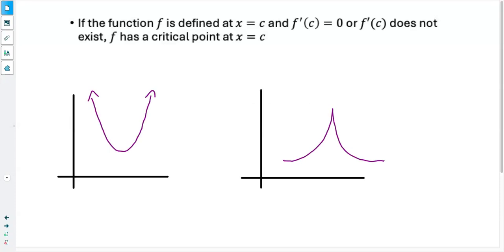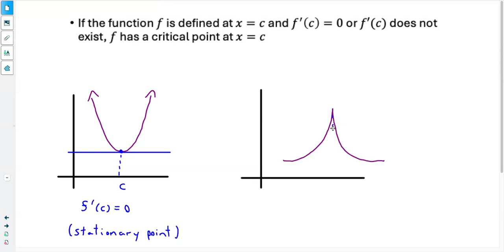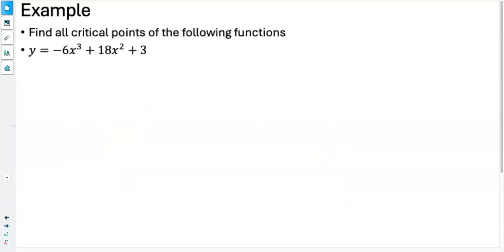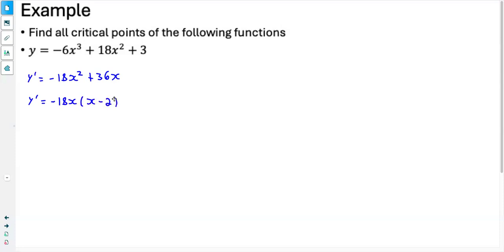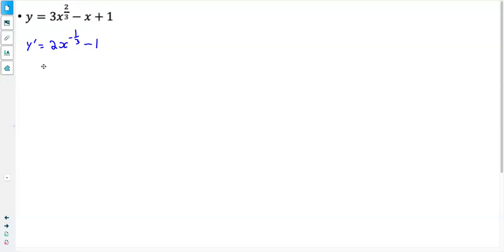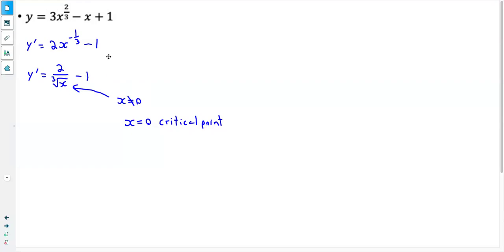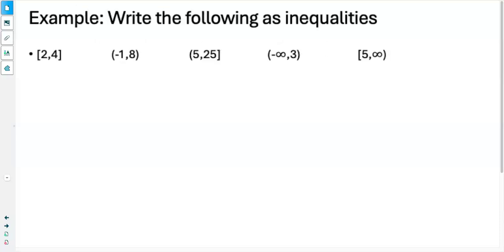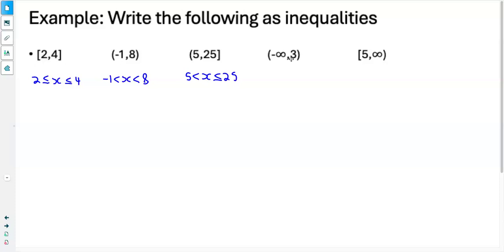Calculus 12: 5.1 Critical Points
In this video I go over what critical points are and how to find them.